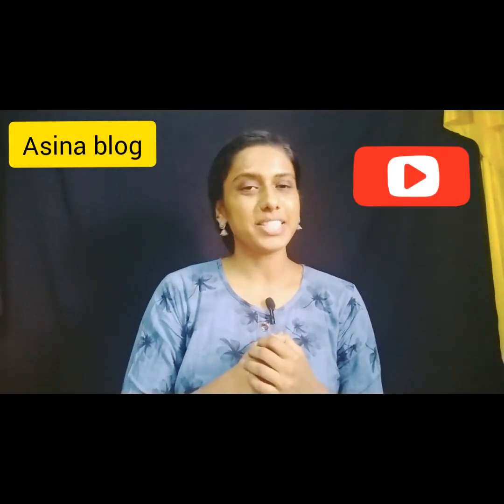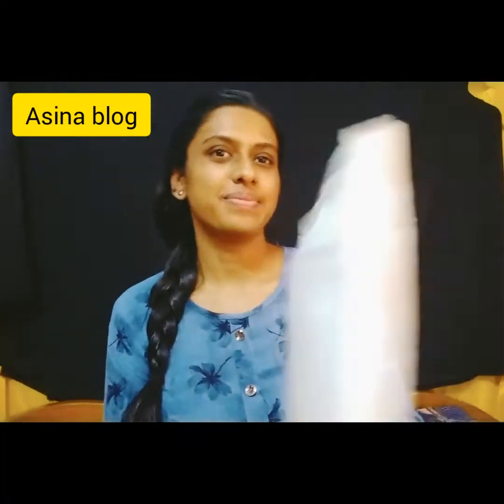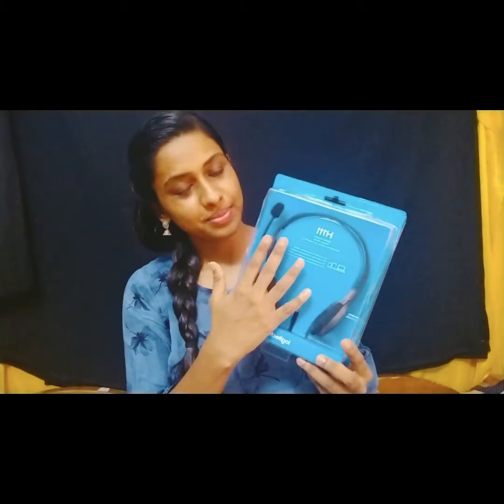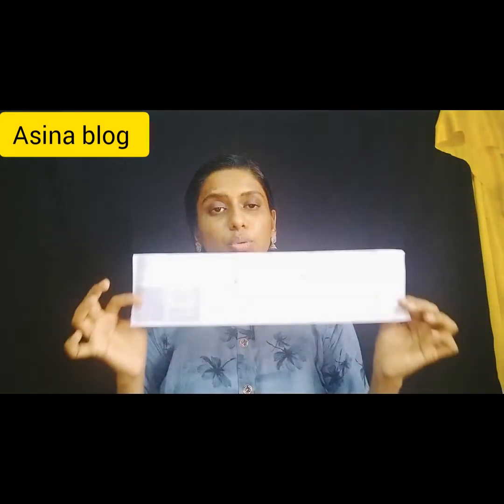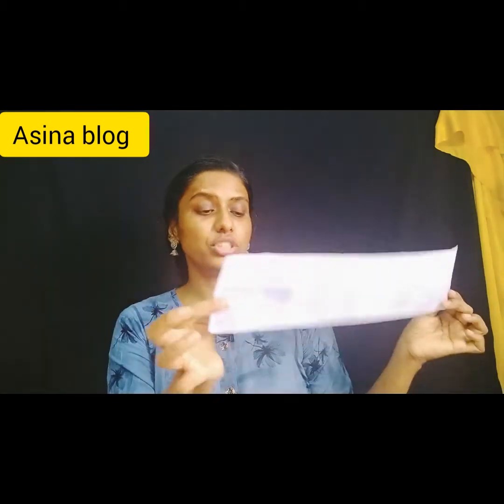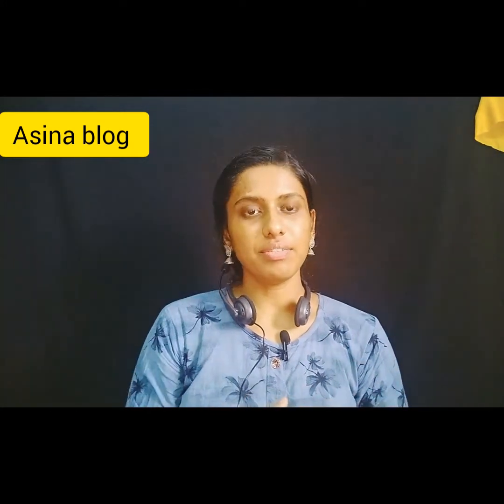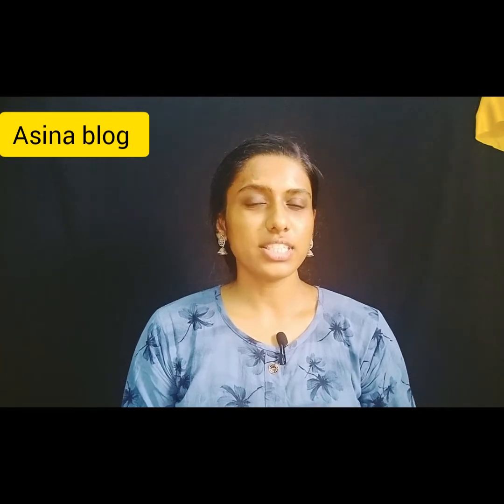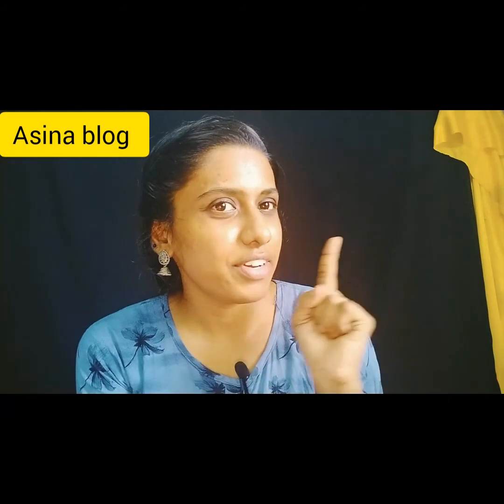Logitech H111 Stereo Headset || Unboxing and review in Tamil || using for Mobile, PC, Laptops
Hi Guys...
In this video i have clearly explained about this product - Logitech H111 stereo type headset.

Full stereo sound In addition to clear conversations, full stereo sound makes this headset ideal for moves, music and games. Works with calling a… more

Connectivity: Wired

Features: Headset, Noise Cancelling, With Microphone

Recommended Use: Computer and Mobile

Style: On-ear

Use: Computer, Video Game Console

Start talking with the Logitech® Stereo Headset H111. It's perfect for making Internet calls, listening to music, watching movies and playing games in full stereo sound. A noise-cancelling microphone reduces annoying background noise, which helps keep your conversations clear.

Logitech H111 Headset Review and Manual Setup Guide – Logitech H111 Stereo is an affordable headset for all your devices, a simple way to start talking when using a computer, smartphone, and tablet. It is equipped with a standard 3.5mm audio jack and is compatible with most operating systems and platforms.

Simply plug the 3.5mm jack into your computer, smartphone or tablet and you're ready to talk.You can position the microphone where it picks up your voice best-and rotate it out of the way when you're not talking.